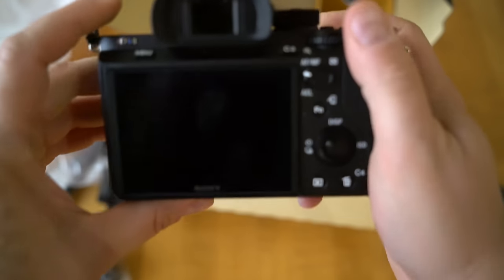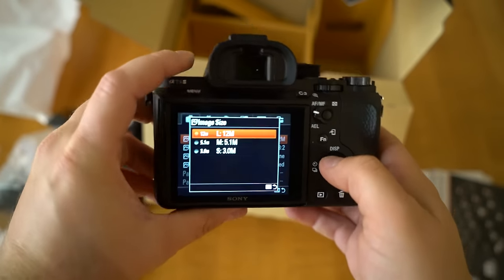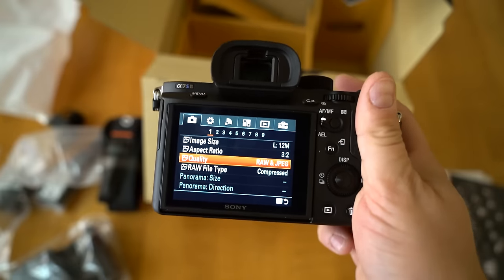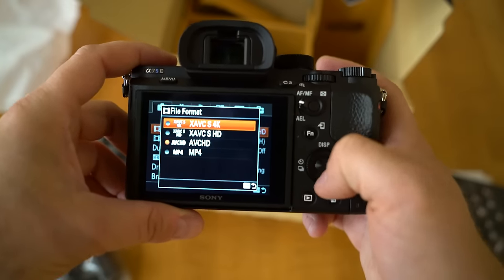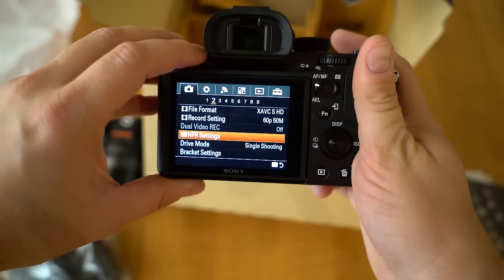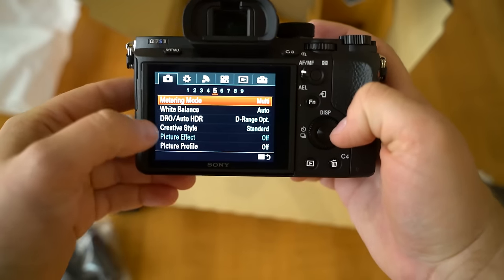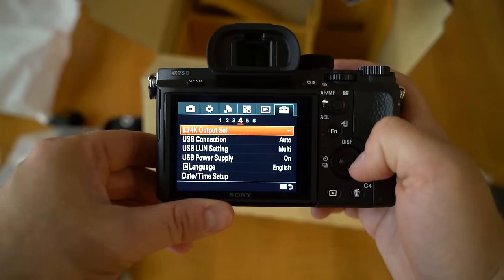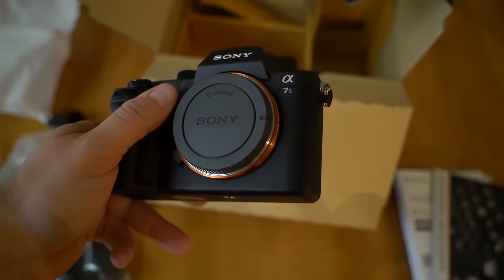Sony A7S ii Unboxing Video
LStop Media was lucky enough to get the new Sony A7sii on the release day! Check out our first unboxing video and our first look at this new stabilized, low light, 4k capturing camera.